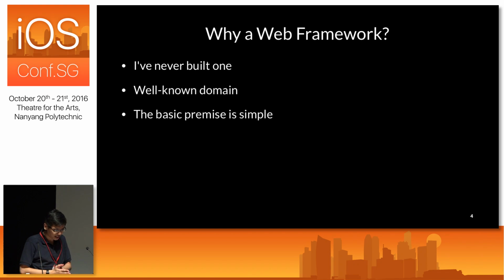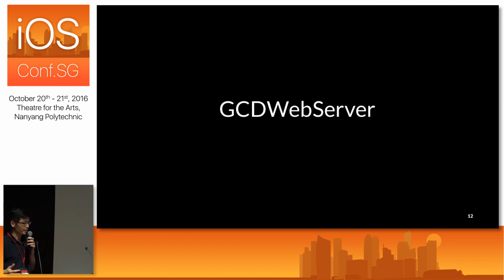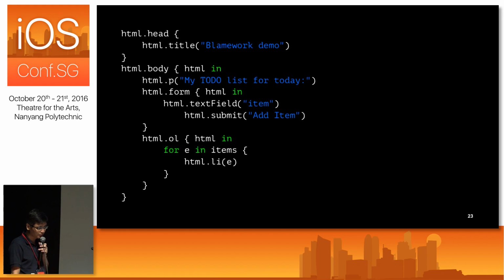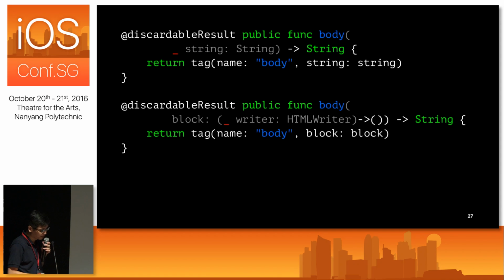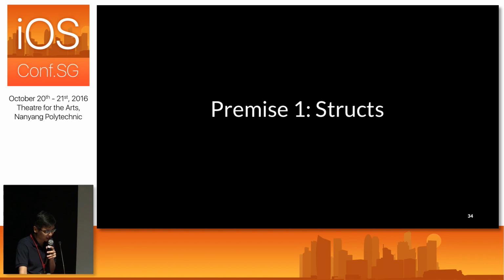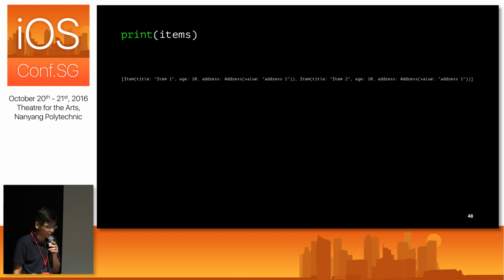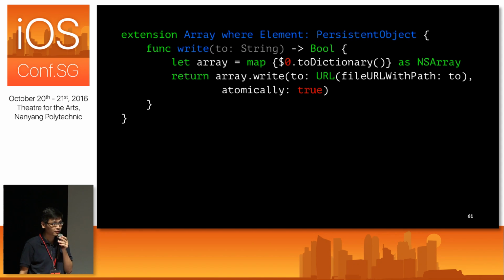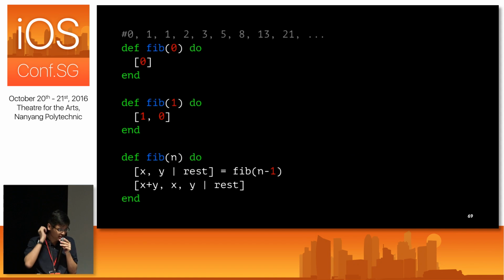A toy web framework in Swift - iOS Conf SG 2016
Speaker: Hwee-Boon Yar - @hboon

As professional developers, we focus on shipping production code and don't always spend enough time learning and experimenting. Writing toy projects is a great way to do that. Swift is still very new, even more so for web development, lending opportunity for experimentation.

This talk will go through the implementation of a simple web framework. We will be exploring techniques involving Swift language features and see how they can be applied on the server-side.

Hwee-Boon Yar is an iOS developer and architecture. He used to sell enterprise search software, and run a system integrator working with SMEs. He has been working with both big and small organizations for last 15 years. He created SimplyTweet.

He currently works as an indie developer and runs his own training classes.